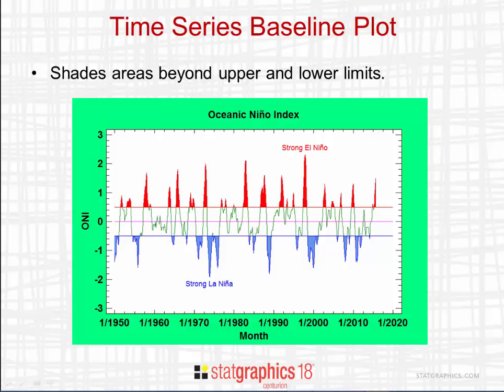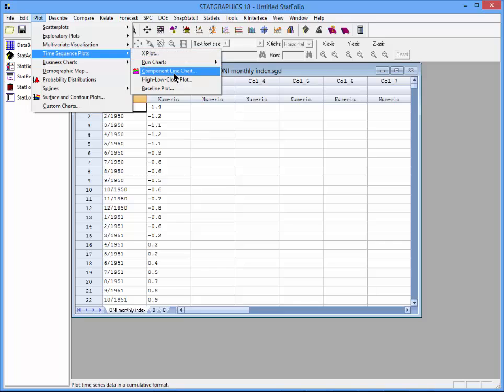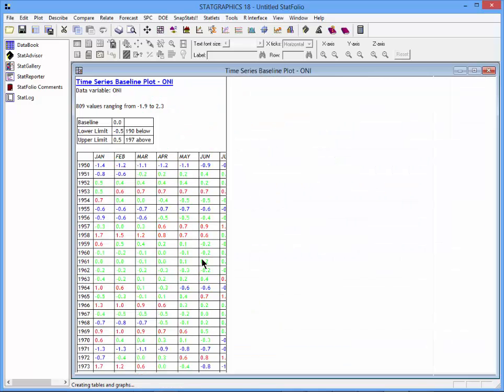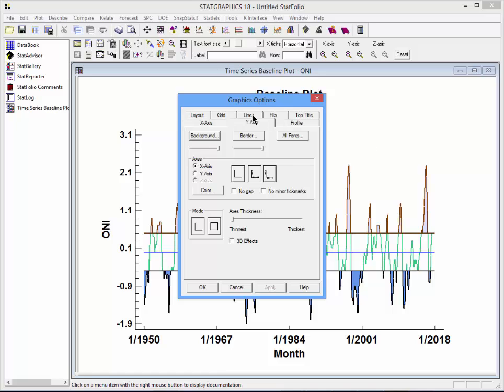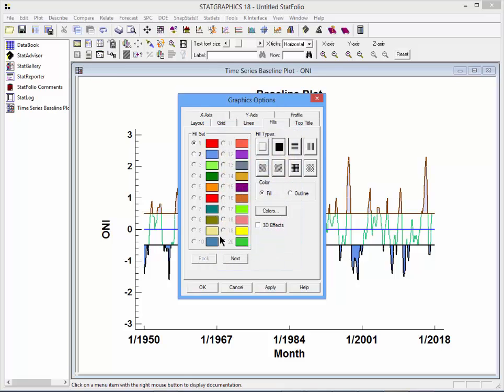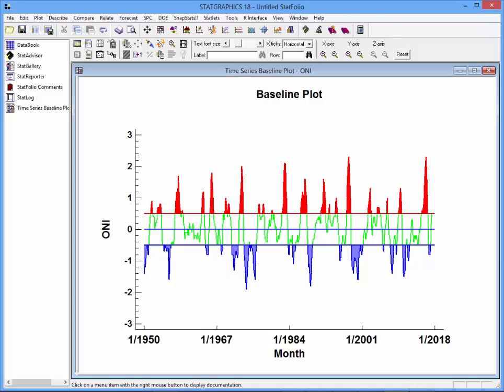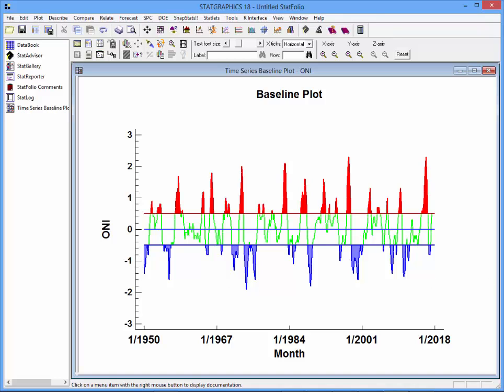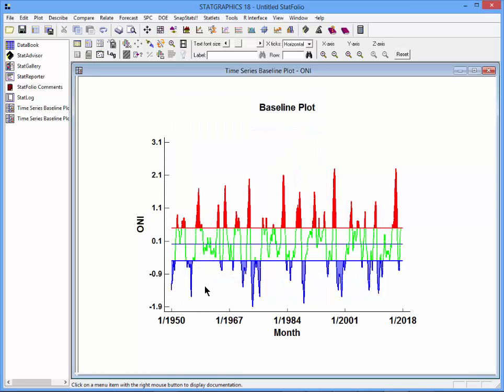Time Series Baseline Plot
The Time Series Baseline Plot in Statgraphics 18 plots sequential data with filled areas above and below specified limits. Such a plot is frequently used to plot the ONI (Oceanic Niño Index).